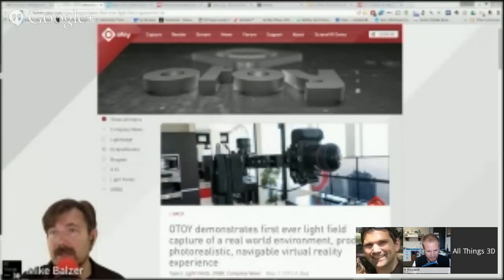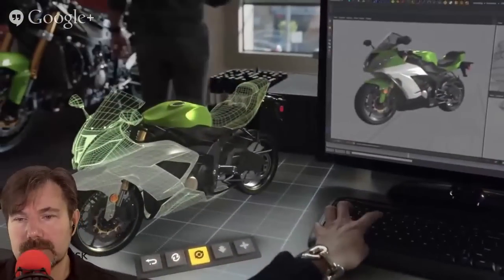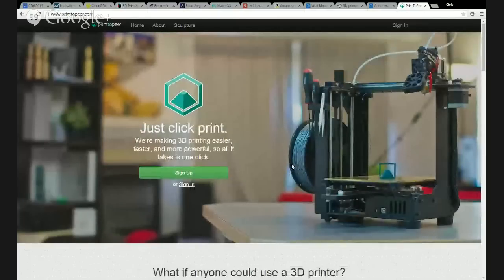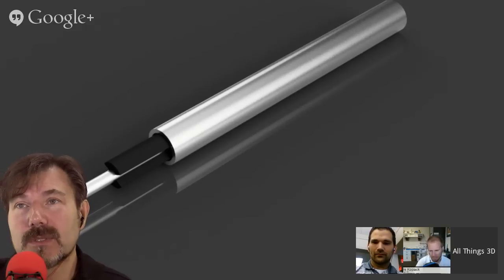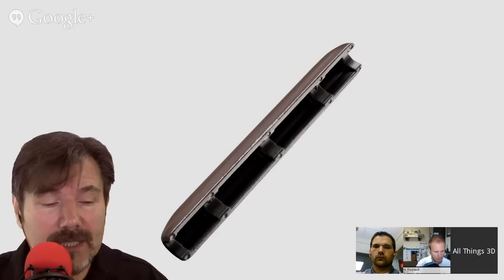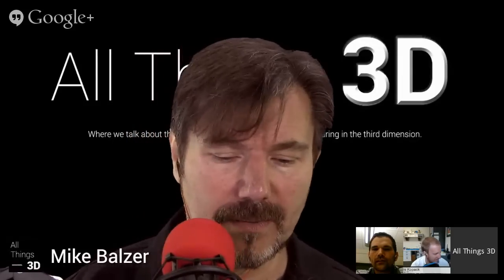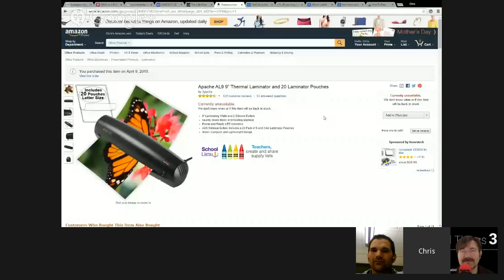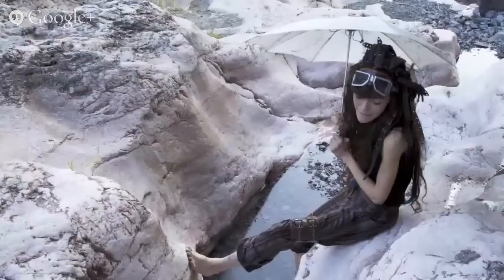3D in Review for May 2 - 8, 2015 "Zina Lahr - A True Maker with Heart"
In this episode we look at the ground breaking light capturing process that will bring the holodeck to VR. A VR tribute to Vincent Van Gogh. The Personal Bio Printing is here. Some feedback from Brad and Steve on the Moon Ray and special tribute to a real Maker with heart, who's life was tragically cut short by a hiking accident -- Zina Lahr.

Guest Crasher: James Drummond, Computer Engineer and developer of the “Honeycomb Drone”

News:
Mike - Lightfield capture - The groundbreaking capture process that’s is the closest thing to real holography

Chris - 3D Print Speeds to Approach 1800 mm/sec, Thanks to REAL’s 3D Printer Boards

3D Scanner Darkly (3D scanning news):
Mike - A revolutionary Motion Contrast 3D scanner MC3D could be better than a Kinect?

VR Corner, in a Round Room (Interactive 3D):
Mike - The Night Cafe - A VR Tribute to Vincent van Gogh

Projects of the week:
Mike - Scanning blades and armchair pads with the NextEngine 3D,
Almost down with the final touches to BioScan.
Introducing my son James, to Fusion 360 and my world on his 34th birthday.
Chris- Print to Peer Pi Box with camera and case.

Products of the week:
Mike - Gigabyte GV-N970IXCOC-4GD. Geforce GTX 970 performance in a mini-ITX size. Open box review

Chris - Avengers 3D Imax experience birthday surprise! This is a great one folks!

Resin Heaven:  Thoughts from the experts on the Moon Ray

Brad - I like the moonray although I don't really see how it is any different than the miicraft / projet which are pretty old at this point.

It is a uv led based pico which definitely is the way to go, but the resolution is low as are all pico's at the moment. I think TI's 1080p lightengine is 10k currently.

They are doing a film vat and tilt which is a little odd, typically you wouldn't need a tilt vat with a stretched film but I don't think it would hurt.

Steve - Looks like an excellent software package. I like the support generation. 100 micron is fairly standard X/Y resolution for many SLA printers, I’d like to see a higher res option in this. It looks like they are using a UV Light engine on a pico projector, along with a X/Y intensity correction mask for the DLP.

Update: I’m actually concerned that this might be another unauthorized variant of Creation Workshop. I’m going to look into it.

The Print Whisperer:
Chris - Its never too late to be organized.
The Life-Changing Magic of Tidying Up: The Japanese Art of Decluttering and Organizing

Apache AL9 9" Thermal Laminator and 20 Laminator Pouches

Radioshack! Get some deals on Arduino stuff now.

Updates from the Past:
Mike -  Amir says  “No Refunds” to those who backed the STEM on KickStarter.

Upcoming Shows & Events:
Don’t forget that MakerFaire Bay Area starts next Friday

In closing, I leave you with this video of a true maker, whose life was cut short by tragic hiking accident
in November of 2013.  I hope she is inspiring to you as she was to me.  Oh, and please take an extra moment to think about safety.